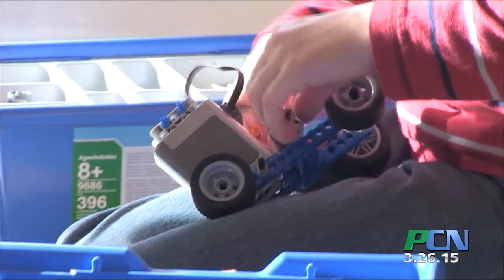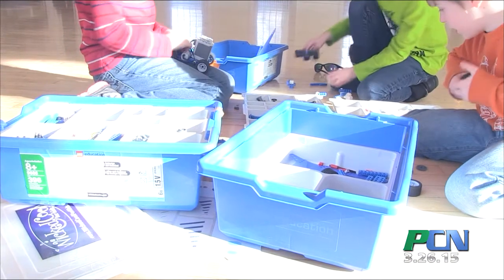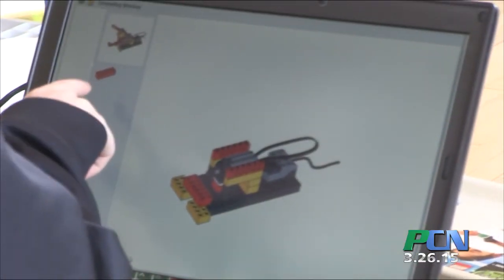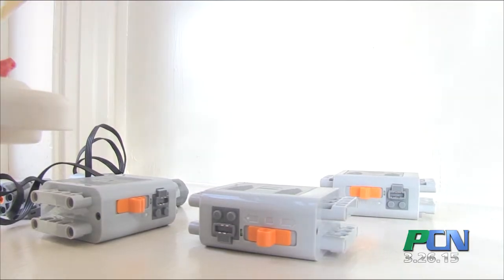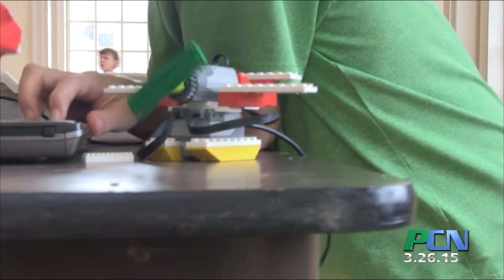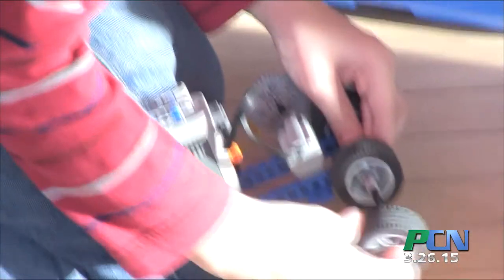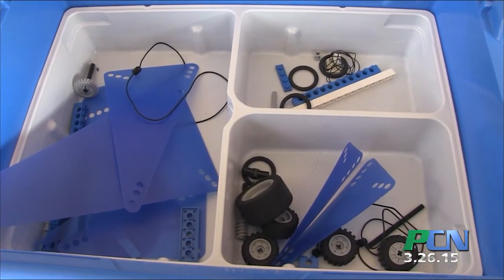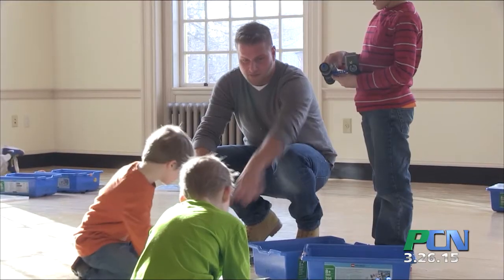PCN Lego Plymouth Recreation Department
PCN PACTV Community News. Think Lego’s are just for building ? Well the Plymouth Recreation department has taken Lego’s to a whole new level. They have incorporated STEM based challenges to solve problems such as building  a Lego crank to lift up a broken toy… or a pulley system to lift rocks up a hill. The program is designed  to emphasize creativity, cooperation and literacy skills.  PCN stopped into a class to see more.